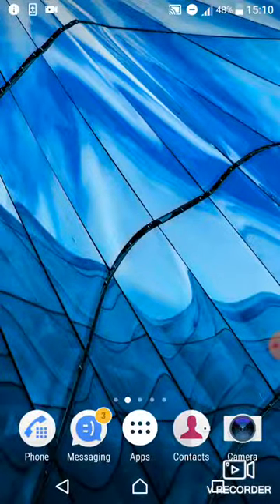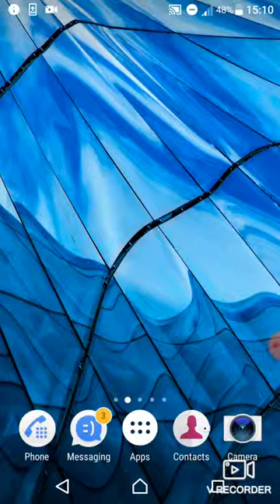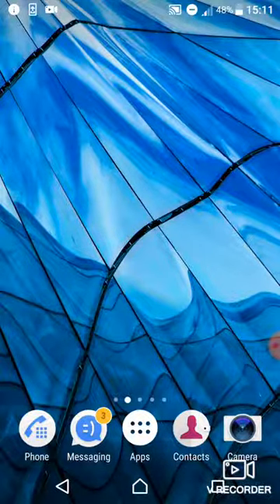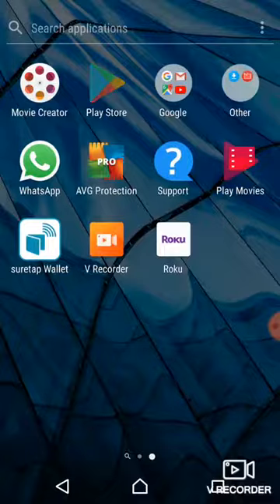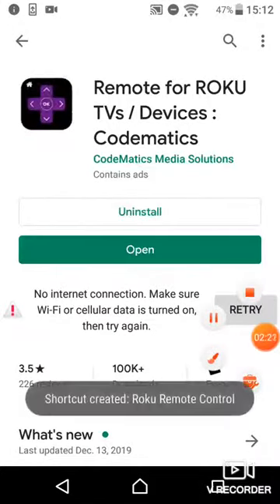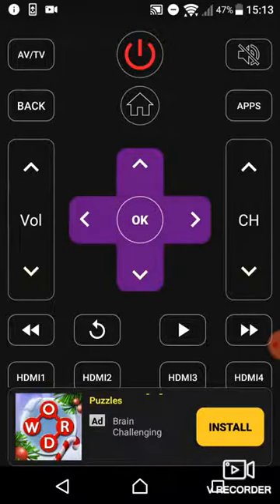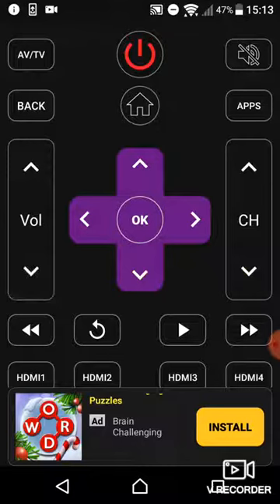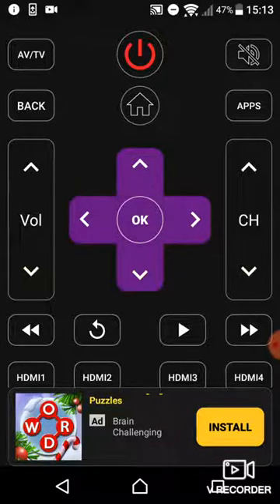How to use a smartphone as a TV remote control for any Roku device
This is how to use a mobile phone as a Roku remote control. You don't need an infrared IR Blaster to be able to use your phone as a remote control for smart televisions. If you have a smart TV or device, just make sure both your phone and your TV are connected to the same Wi-Fi connection.

But you absolutely need an infrared IR Blaster in your Android phone to use it as a remote control for non smart televisions and devices.

* Smart TVs connect through Wi-Fi
* Non-smart TVs connect through Infrared (IR Blaster)

Roku universal remote - Roku television remote control - How to install the Roku remote app in Android phone - How to set up the Roku remote control app - Roku remote alternative - Roku remote not working.

Set up the Roku remote mobile app, Control Roku devices with phone, Use a cellular to control a TV